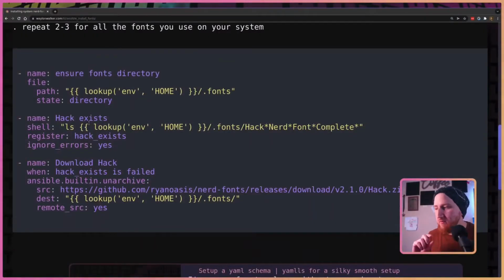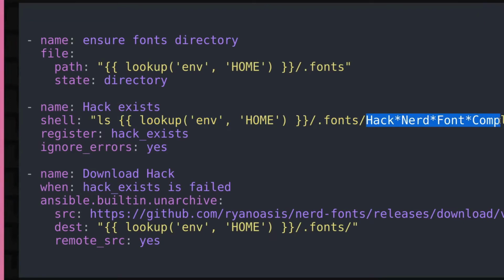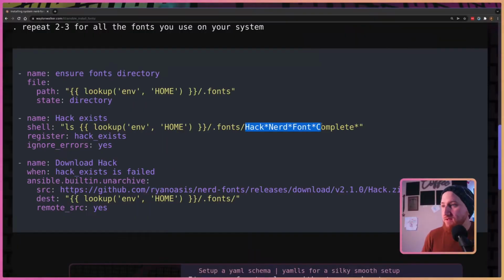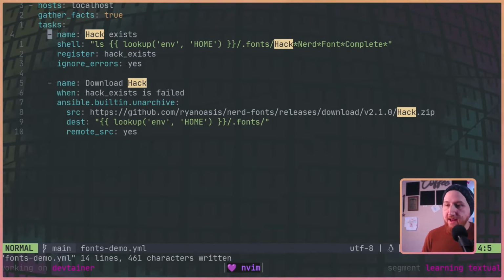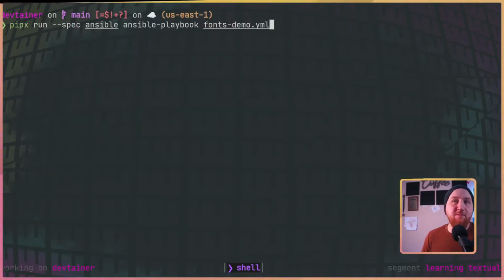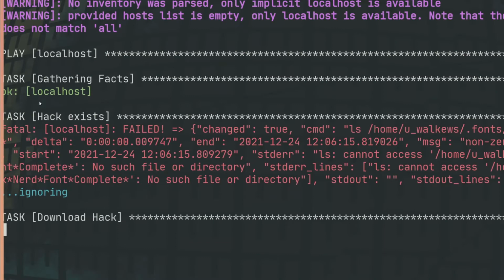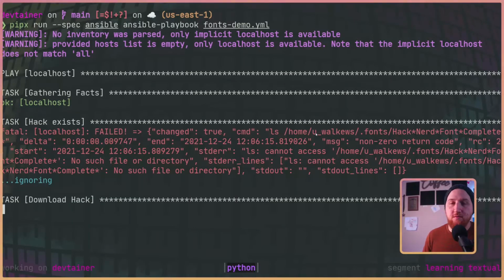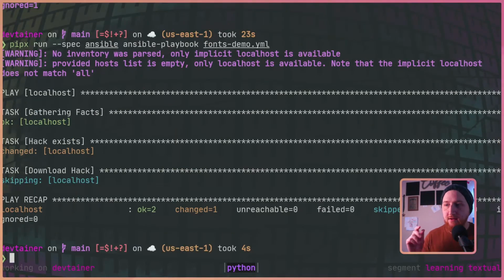No More Missing Fonts | ansible-playbook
No one likes missing or broken fonts.  They should just always be there installed right where you need them. Today we are adding them to our ansible playbook so that we never have to worry about them again.

―――――― Related Links   ――――――――――

―――――――― Socials ――――――――――――